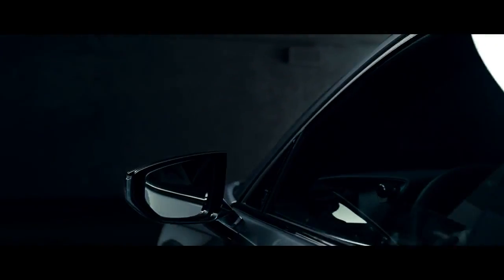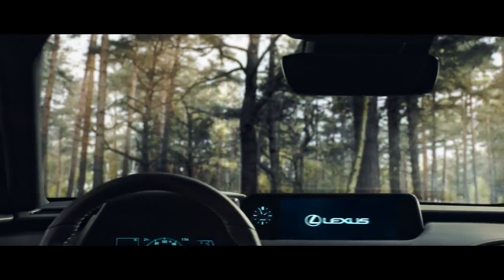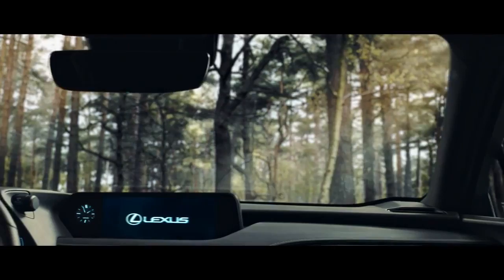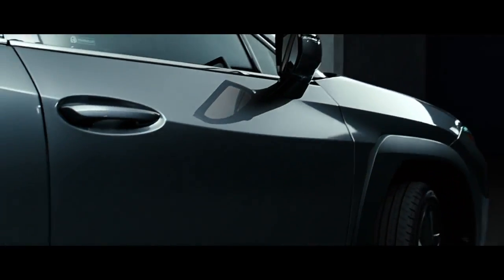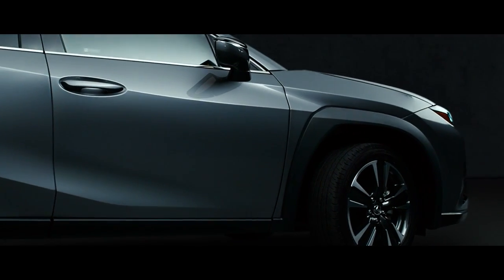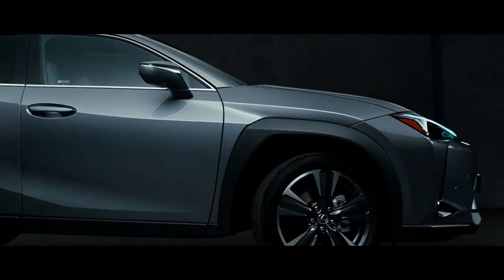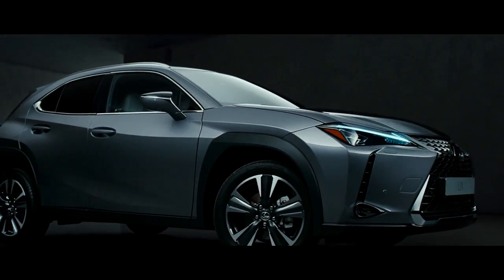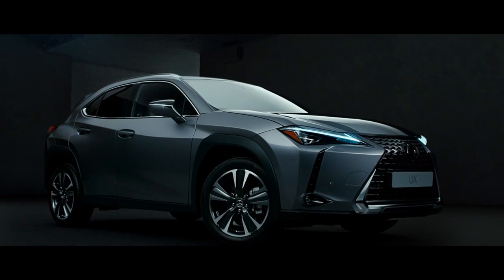01 Lexus UX Stories Engawa